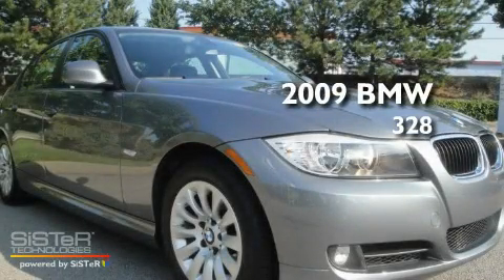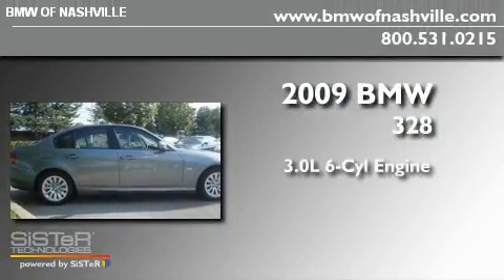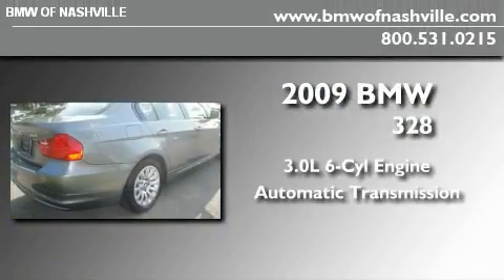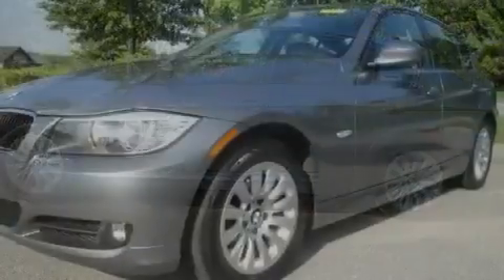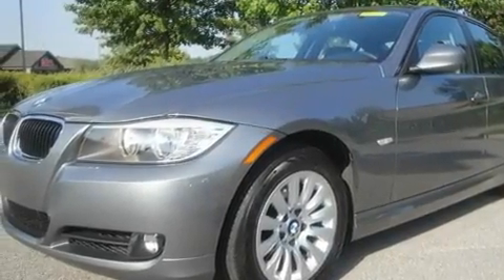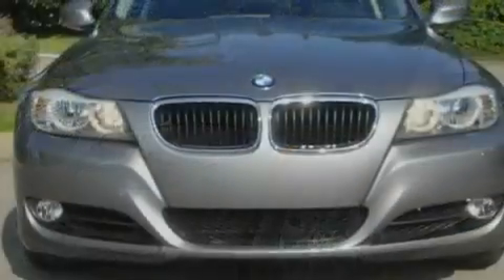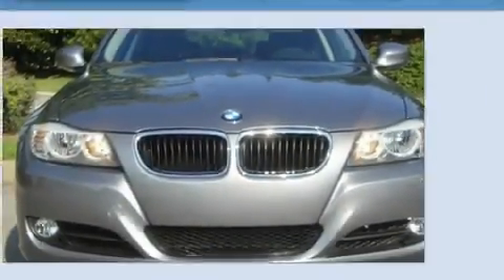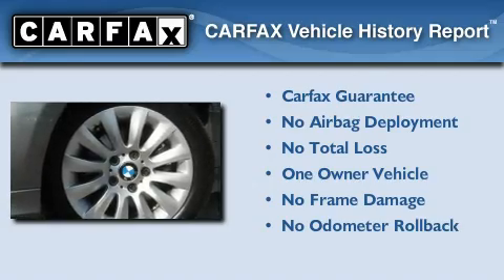Certified 2009 BMW 328 Nashville TN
Year: 2009
 Make: BMW
 Model: 328
 Engine: 3.0L I-6cyl
 Trans.: Automatic
 Exterior: Gray

 Interior: Black

 2009 BMW 328 Nashville TN